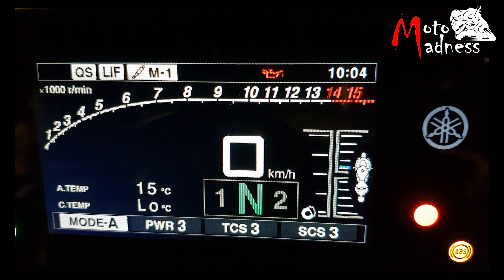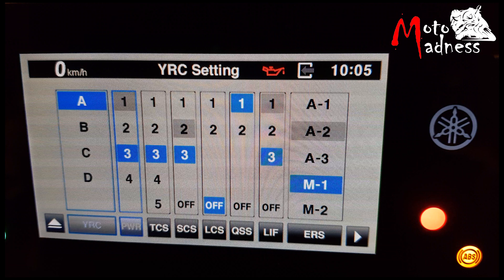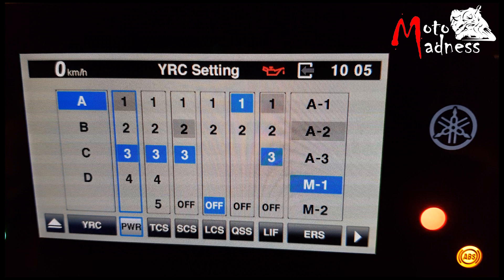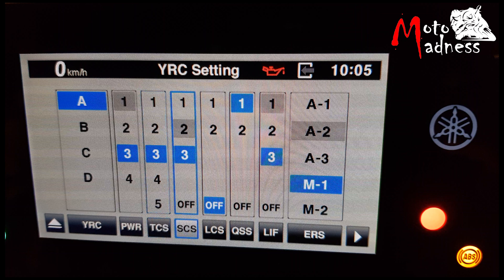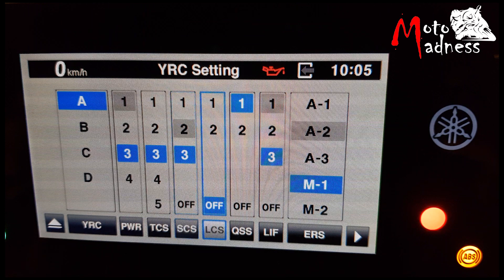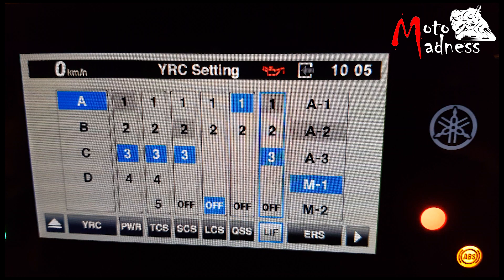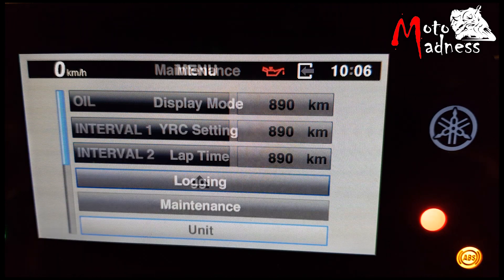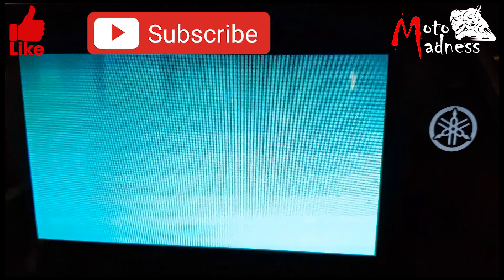Yamaha YZF-R1M Dashboard & (YRC) Yamaha Ride Control Explained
Yamaha YZF-R1M Dashboard and (YRC) Yamaha Ride Control Explained. YRC is a system that lets the rider control the electronic riding systems of the motorbike. At first it looks very intimidating to access the dashbord menu but with a little practice everyting you should be good to go. When you get deeper into it you discover a wide variety of options disposible at the flick of your thumb. The possible combinations and customizability is allmost endless.

Every function on suspension components and drivers aids are done from within the YRC menu. Compression and rebound can't be changed fisically like on previous suspension systems. Front-rear compression and front-rear rebound can be adjusted digitally in the YRC menu. Their are also various drivers aids functions adjustable like: power, traction control, launch control, quickshifter speed, slide control and lift control.  Yamaha made is possible to lock this setup in a profile. Up tot four profiles can be saved in the bikes memory.